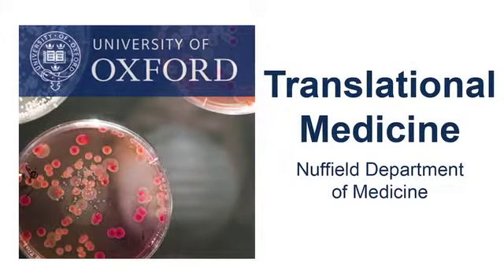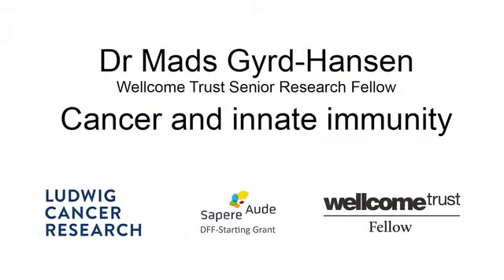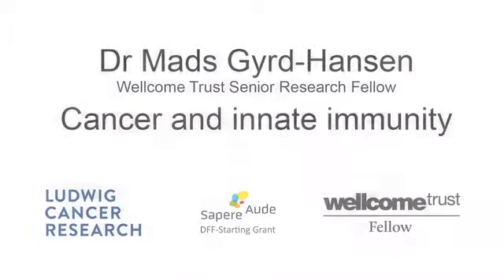Mads Gyrd Hansen: Cancer and innate immunity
Dr Mads Gyrd-Hansen aims to elucidate fundamental mechanisms governing pro-inflammatory signalling during innate immune responses, and through this, to better understand how aberrant inflammatory signalling contributes to tumour development and cancer progression.